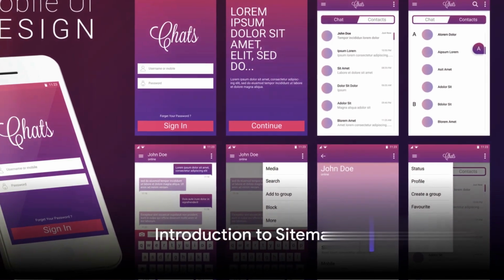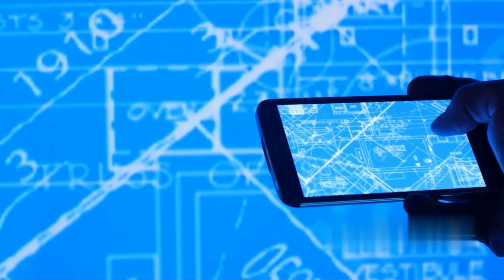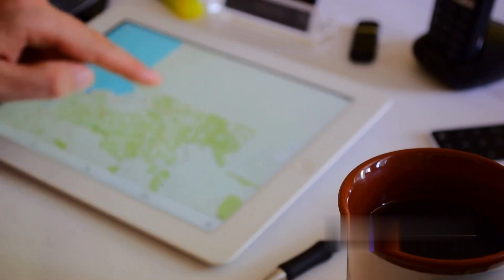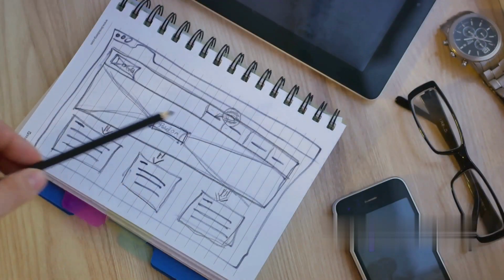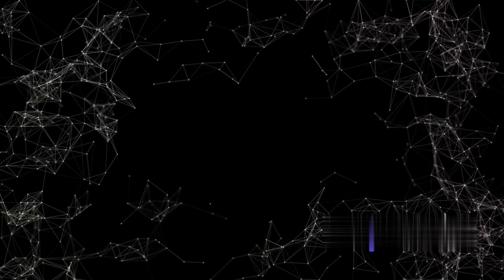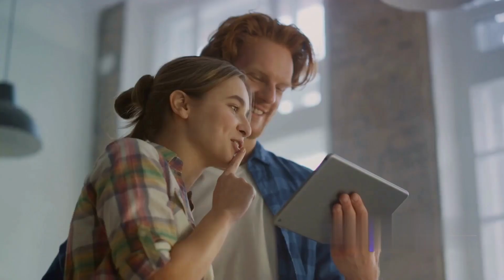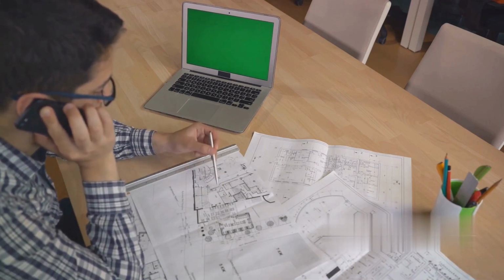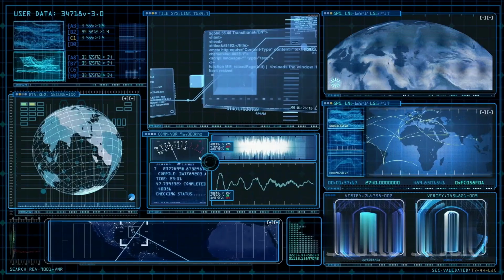Unveiling the Power of Sitemaps in UI/UX || UX SERIES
Welcome to our UI/UX tutorial series! In this episode, we unravel the significance of sitemaps in the design process. Learn how sitemaps serve as the blueprint for user-friendly websites and applications, ensuring a seamless navigation experience. Join us as we explore the definition, importance, and creation of sitemaps, empowering you to elevate your UI/UX designs.